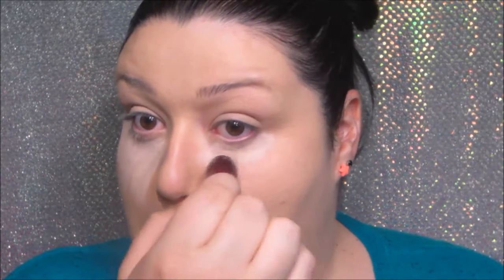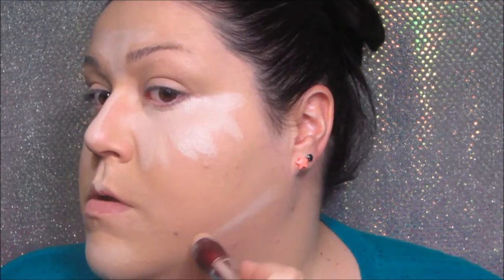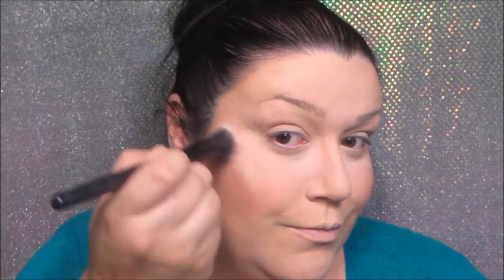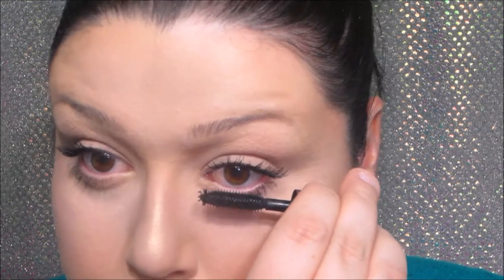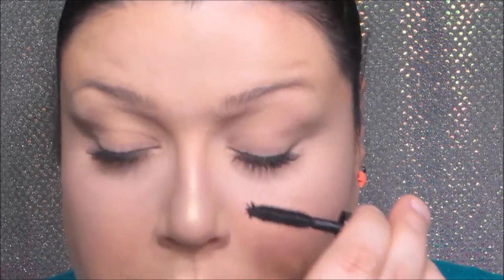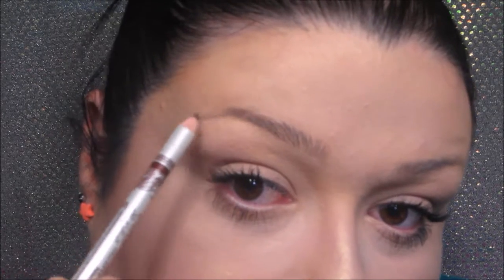Highlighted and Bronzed Minimal Makeup Tutorial | Beautyfreak2190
Hi Beautyfreaks this is my got to summer look! its great for oily skin all you have to do for normal to dry skin is switch up the foundation and concealer! hope you like this video! BYE